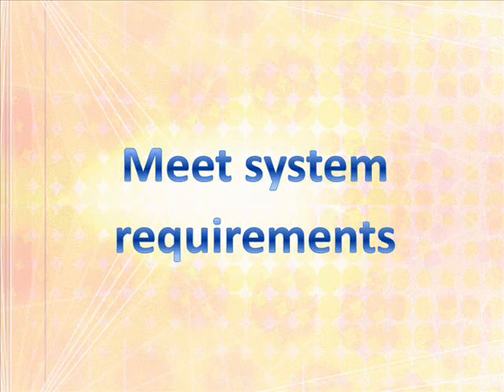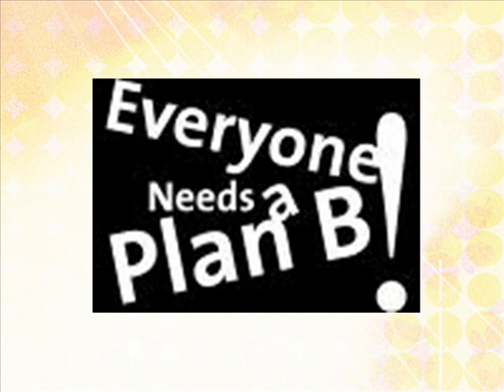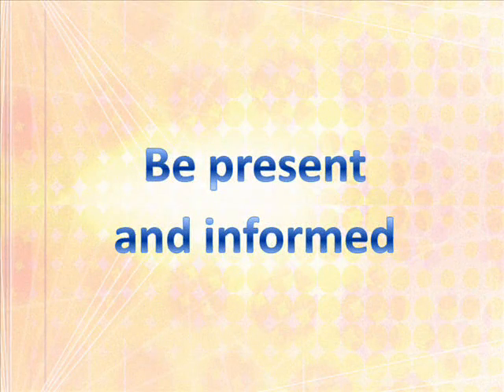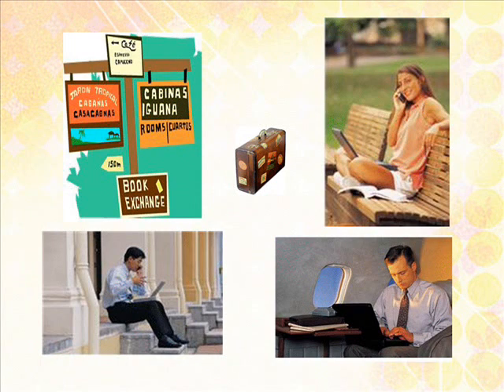Strategies for Success